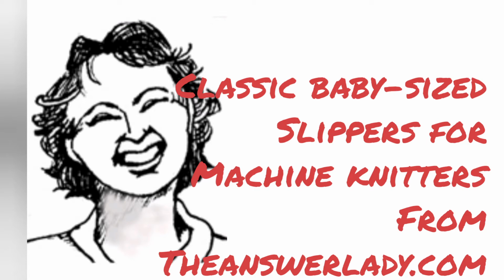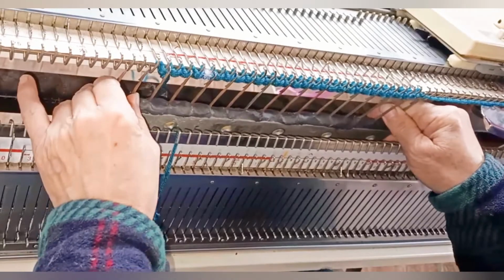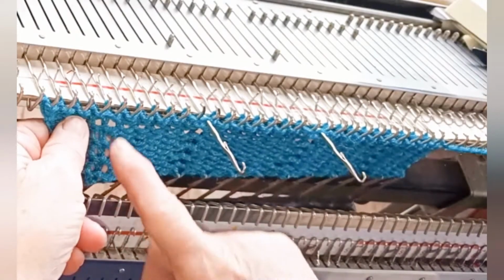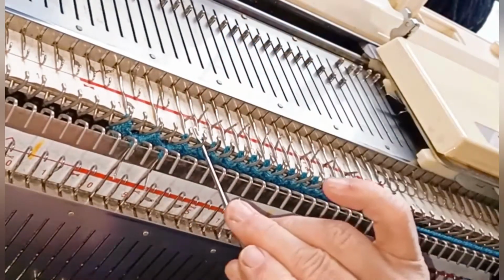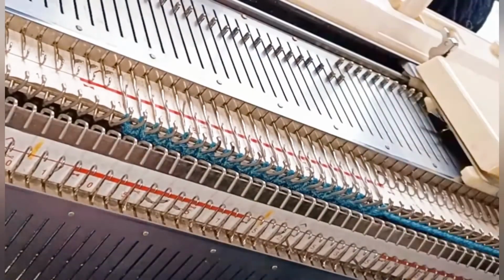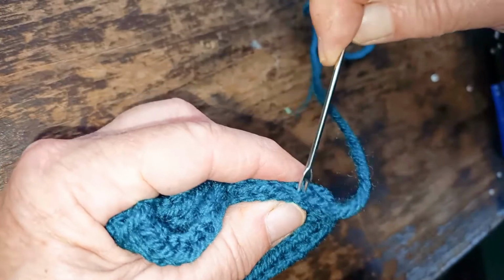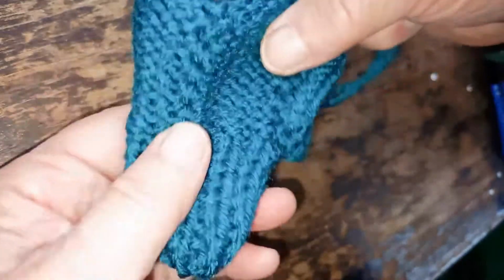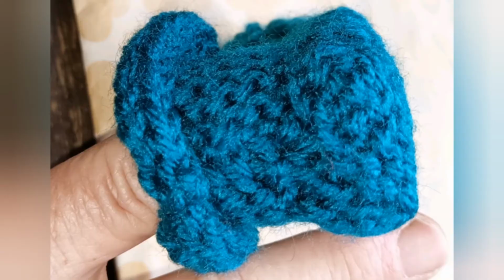Classic Slippers for machine knitters: baby sized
This design was inspired by  traditional hand knitted slippers but it's not a translation. The similar shape and appearance is created using methods that a machine does efficiently.

The written pattern in 12 sizes and 3 gauges is available in my Ravelry store here